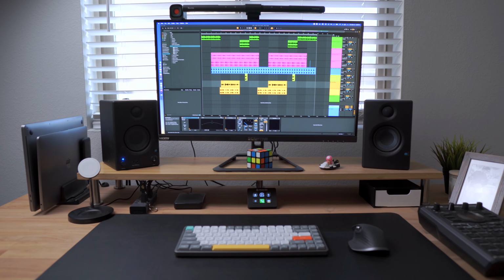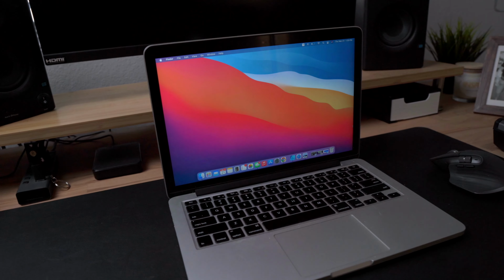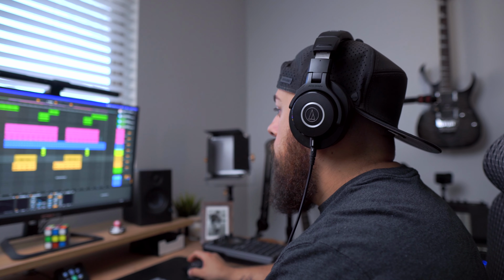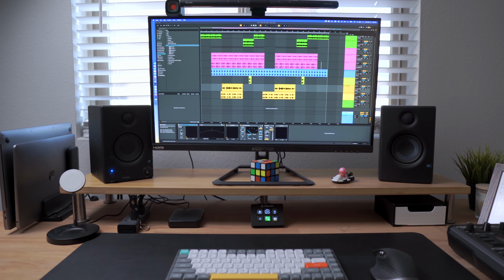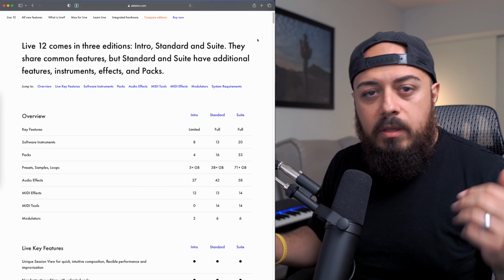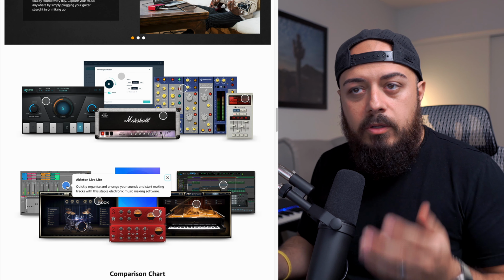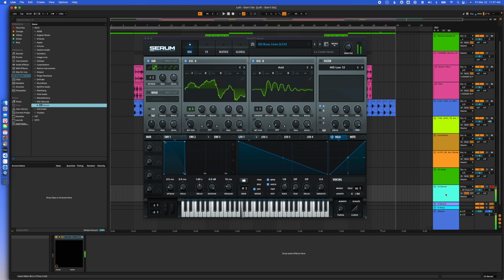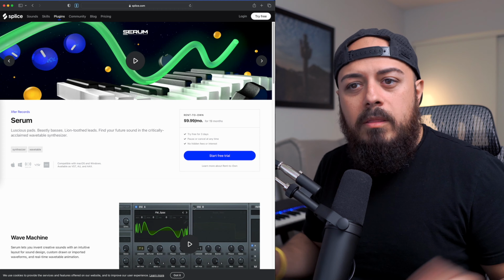Essential Tools For Beginner Music Producers (FREE COURSE)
We're going over all the essential tools you need to get started with music production. Covering my recommendation on both hardware & Software

Chapters:
00:00 Intro
00:35 Course Outline
01:46 Computer
03:41 Midi Controllers
05:05 Audio Interface
05:51 Microphones
08:43 Studio Monitors / Headphones
09:40 Ableton Live Versions
11:24 Plugins
12:22 Synths
13:32 Samples